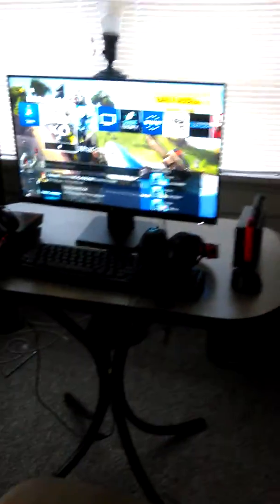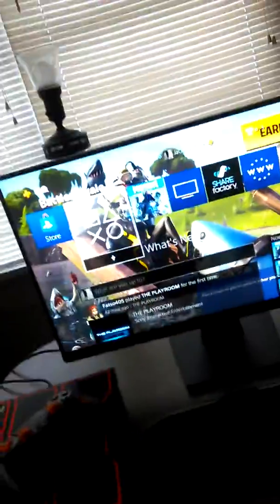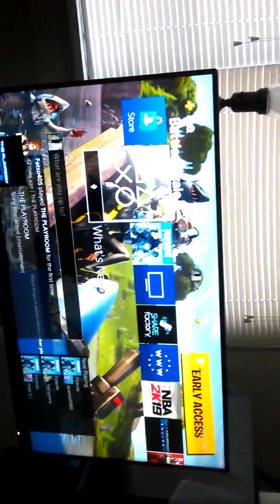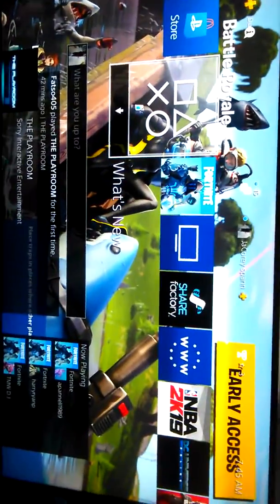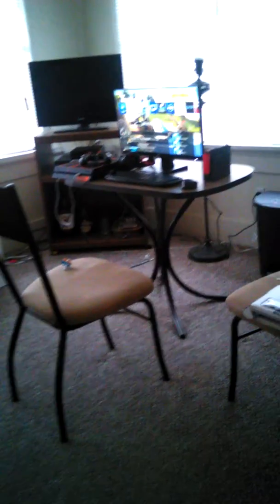New gaming room